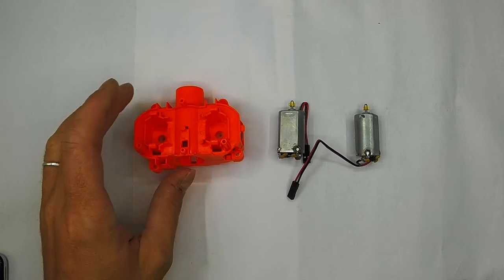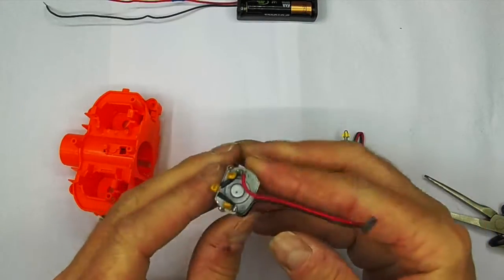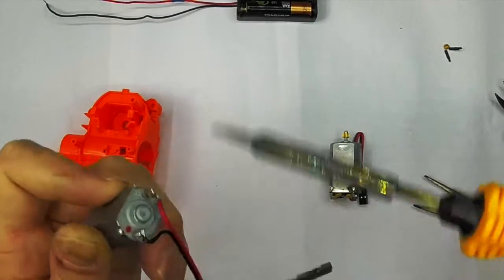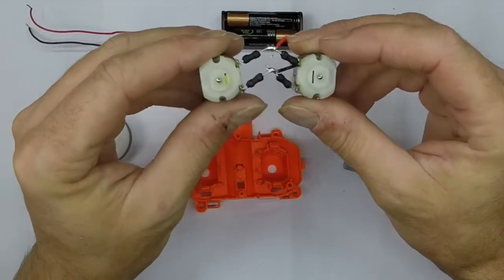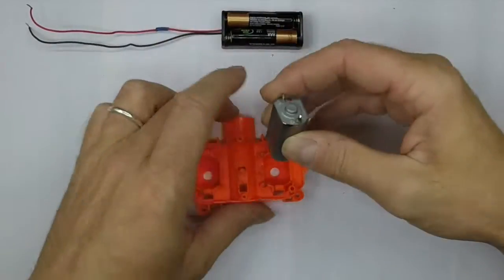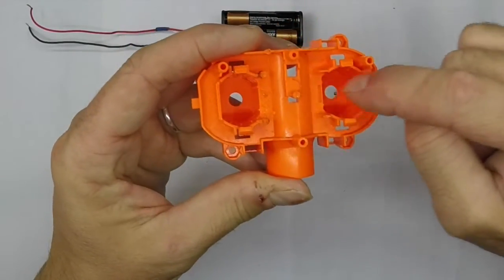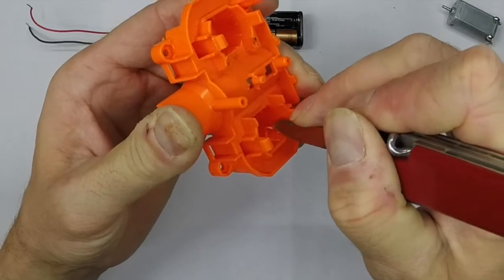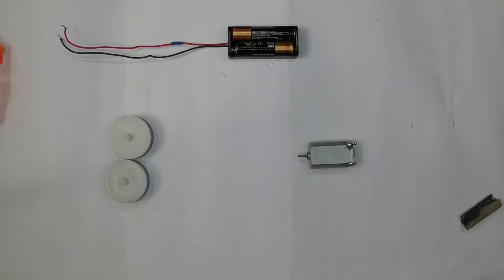How to- Set up Modded Flywheel Motors Part 1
"How do you get the motors round the right way?" "How do you fit the motors in the cage?" "How do I remove the pinion?" All these questions answered in this 2 part guide. Part one- Preparing the motor and cage.